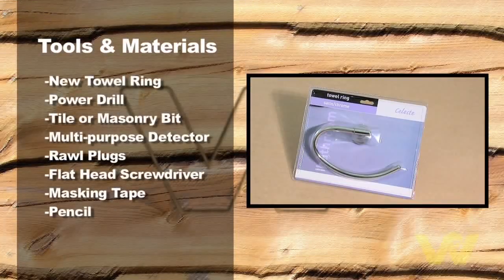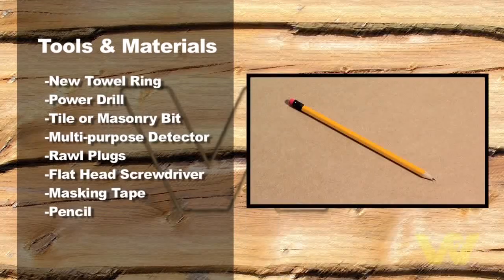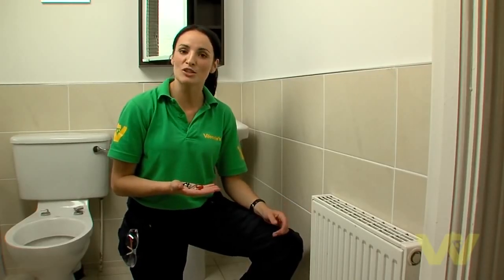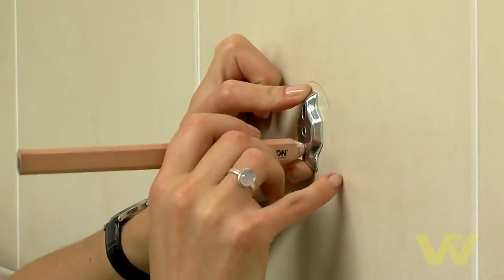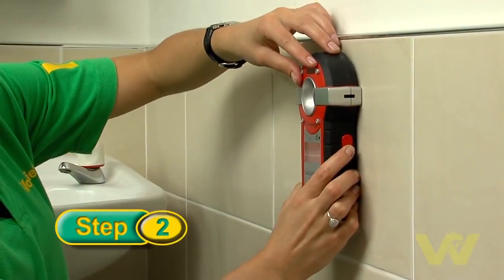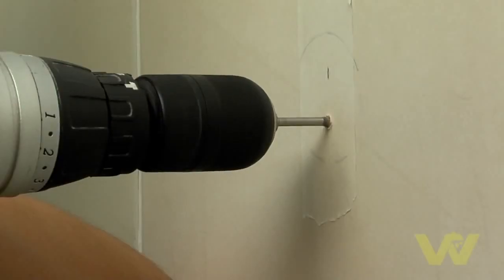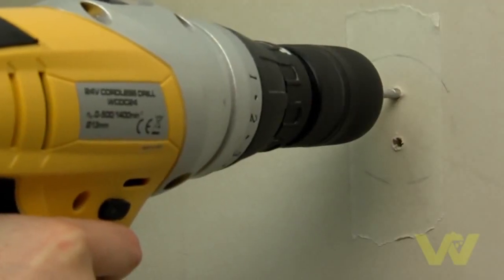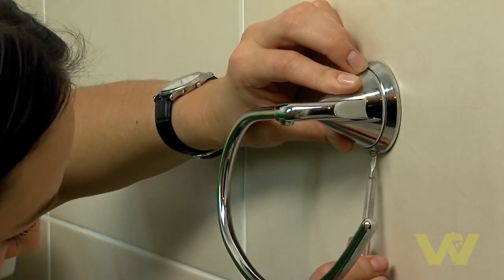How to Install Bathroom Accessories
Woodie's will show you how to install a towel ring. This is one of those odd jobs that are really easy to do. The same method can be used for other bathroom accessories.